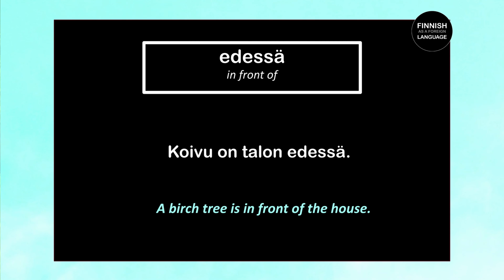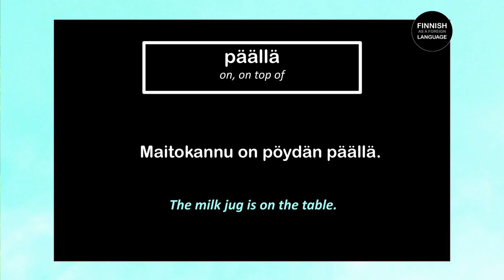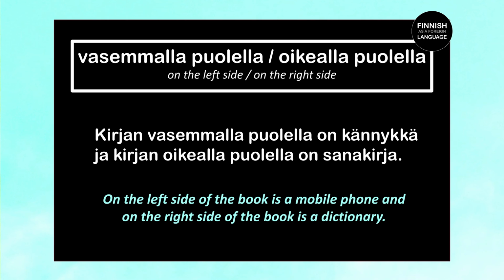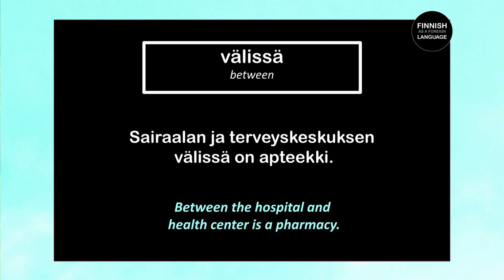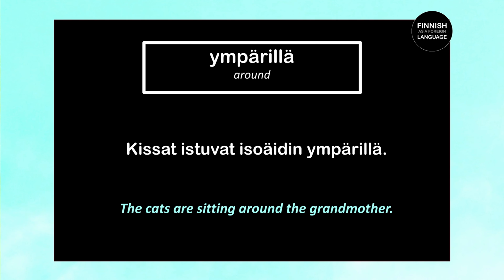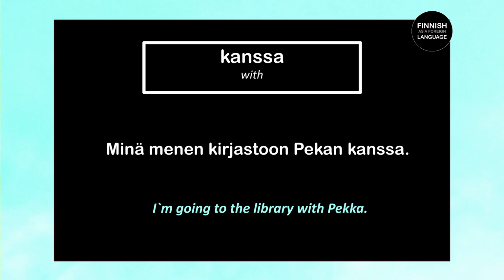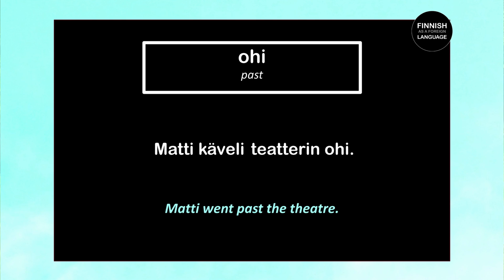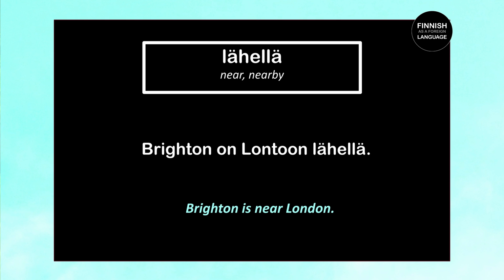LEARN FINNISH | 19 POSTPOSITIONS (INCL. EDESSÄ, VÄLISSÄ, TAKANA, ÄÄRESSÄ, KESKELLÄ AND MORE ...)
I`m Kim, a graduate of Finno-Ugrian Studies & Fennistics. Here I focus on explaining the Finnish grammar, vocabulary and phrases in an easy & clear way.

I also share all the tips and secrets that will help you on your Finnish language journey. You can visit my Instagram- page to learn Finnish as well - with English and German translations.